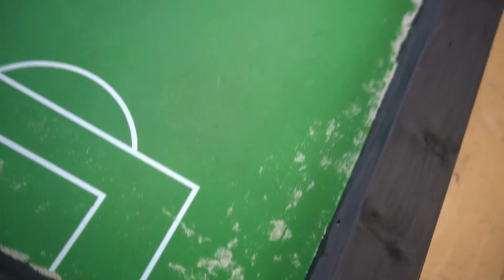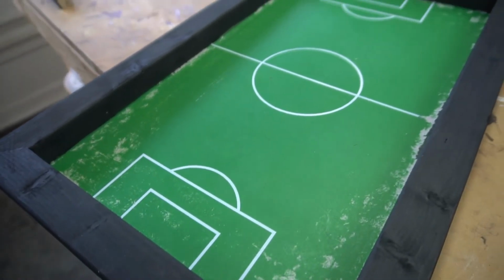Diy Pucket/Finger Hockey Game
In this video I repurpose a broken miniature foosball table and flip it into a pucket/finger hockey game. Made a lot of mistakes in this one, but learned a lot as usual. Oh, and it would be awesome if you would share my videos or channel.